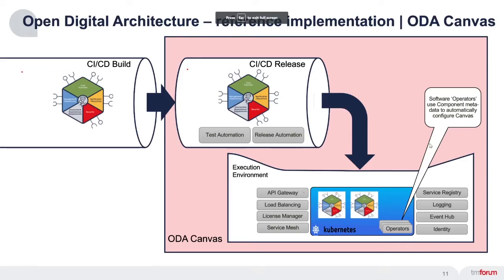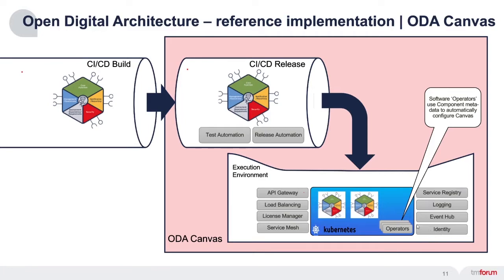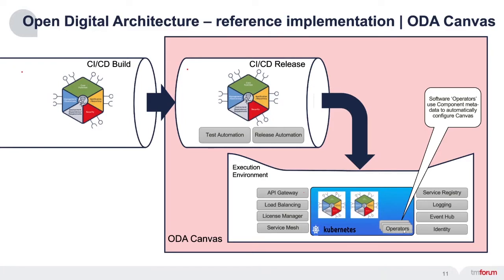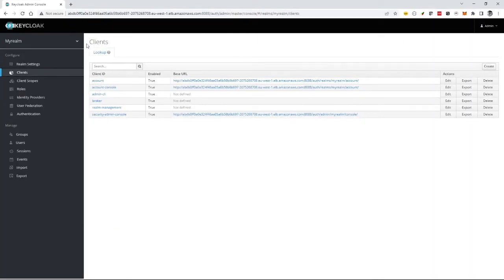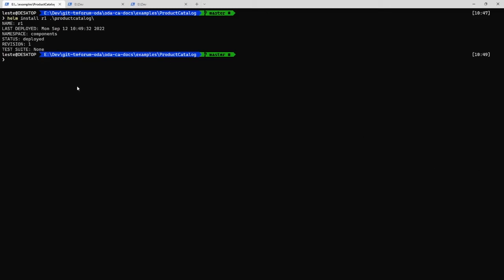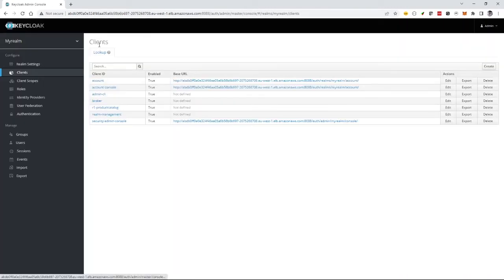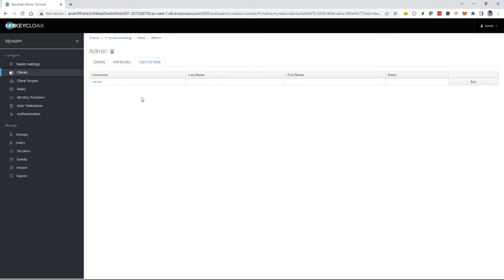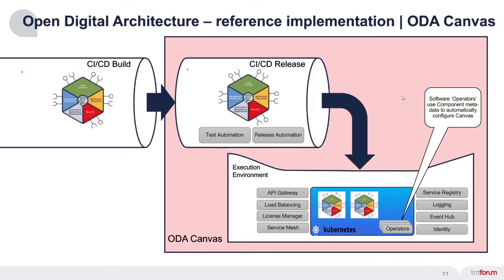TM Forum Open Digital Architecture - Identity service integration